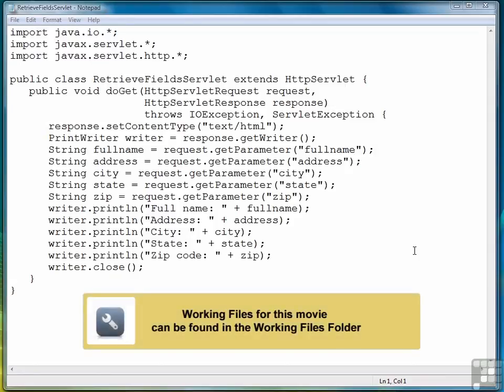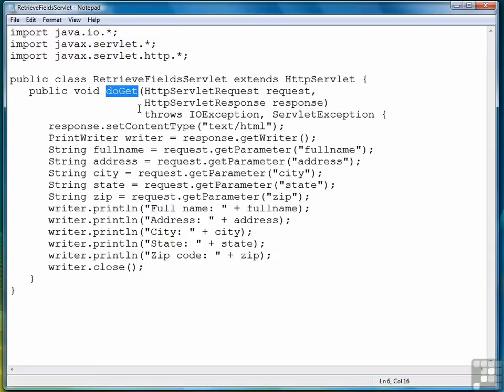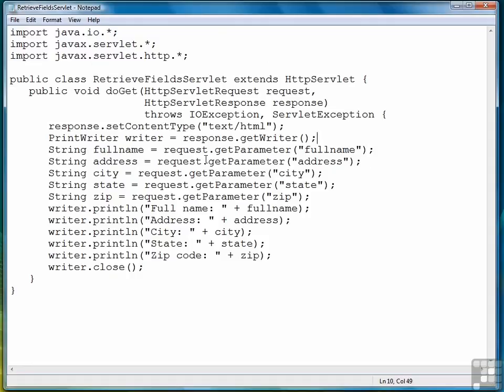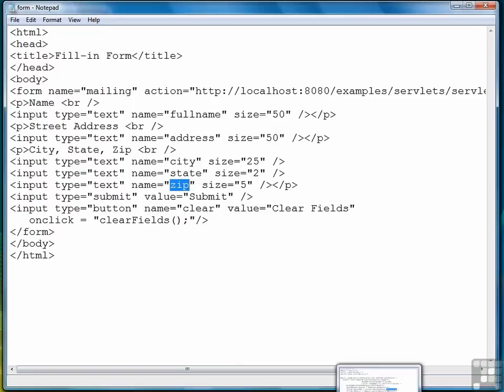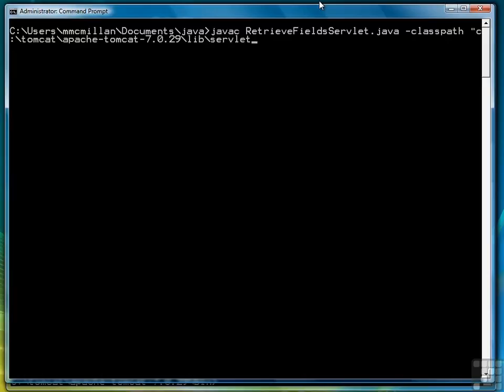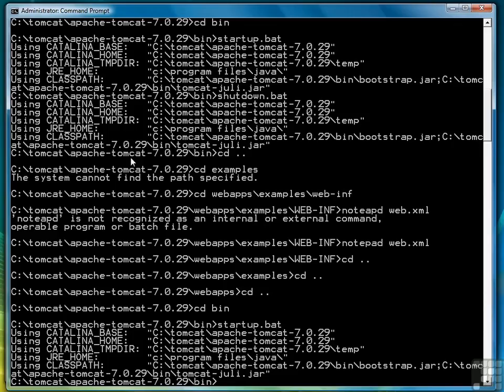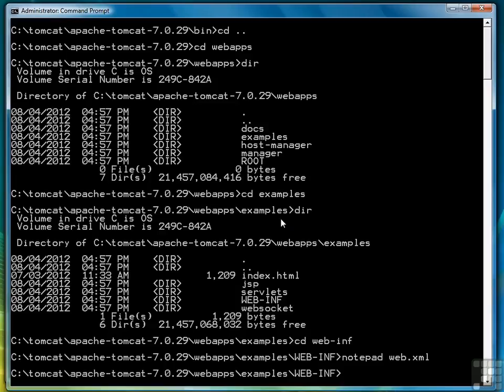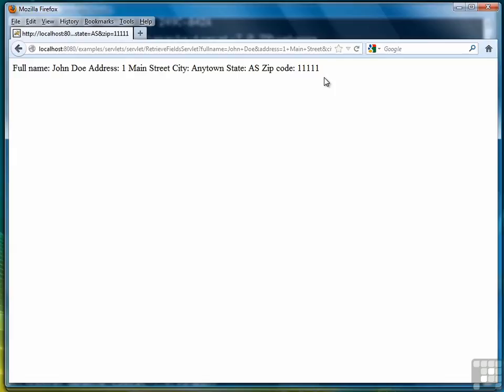13 04 Java Web Applications Exercise 1 Get Request